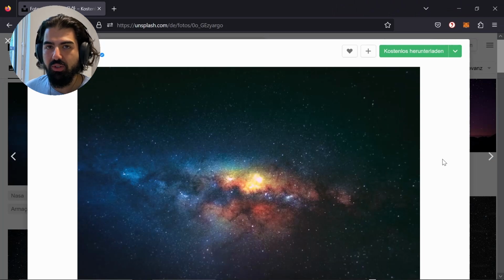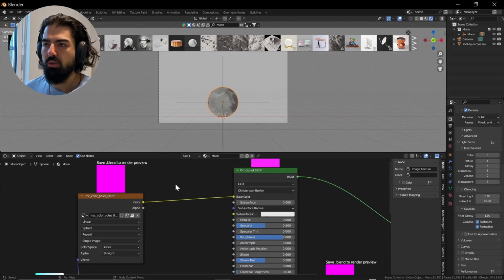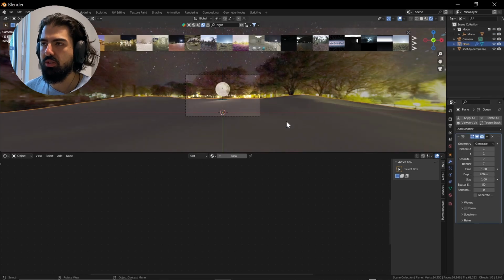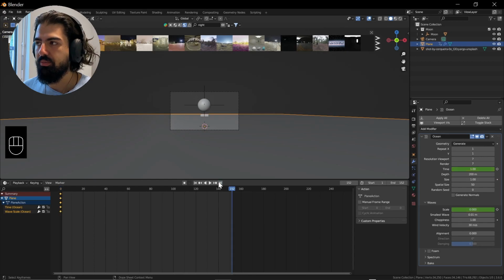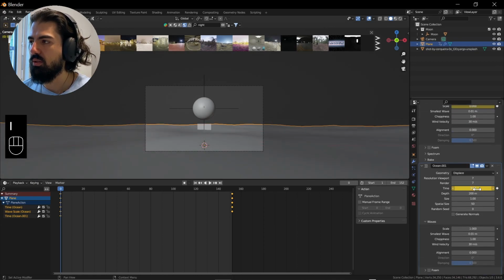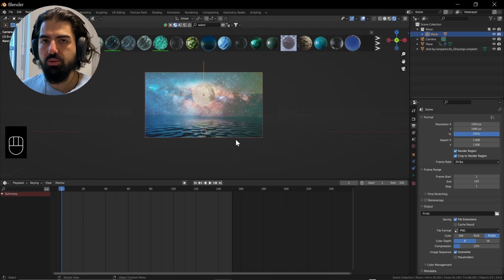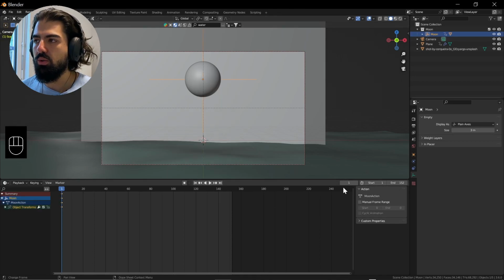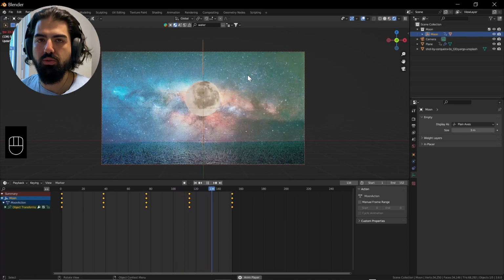Create A Seamless, Loopable Scene In Blender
Welcome to my new Blender tutorial, where I'll guide you through the process of creating an awe-inspiring moonlit ocean scene with a mesmerizing galaxy background. Whether you're a beginner or an experienced Blender user, this step-by-step tutorial will help you unlock your creativity and bring your imagination to life.

By the end of this tutorial, you'll have the skills and knowledge necessary to create your own mesmerizing moonlit ocean scene with a captivating galaxy backdrop in Blender.

00:00 Introduction
00:20 Get A Background Image
00:50 Importing Assets in Blender
02:34 How To Loop The Ocean
06:15 Animate The Moon Etsy